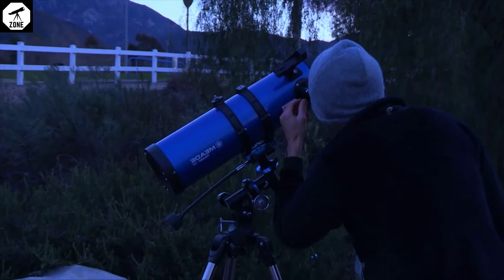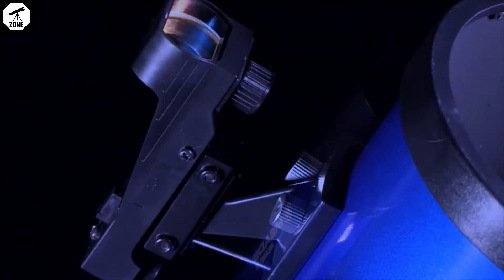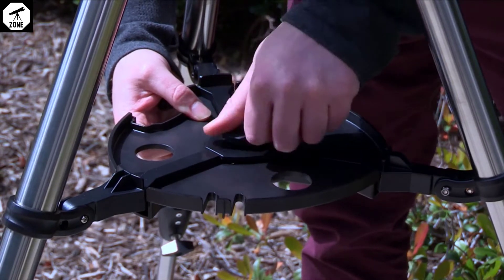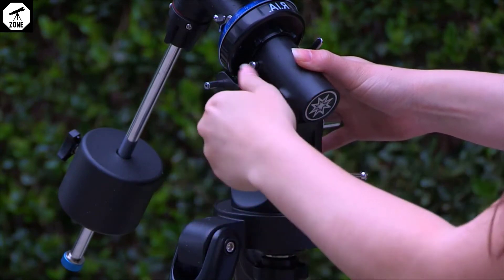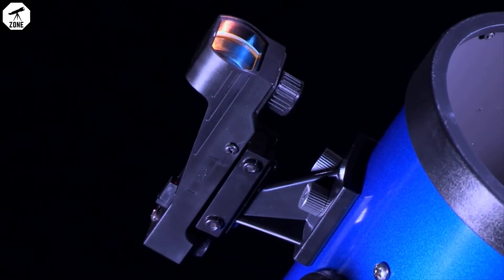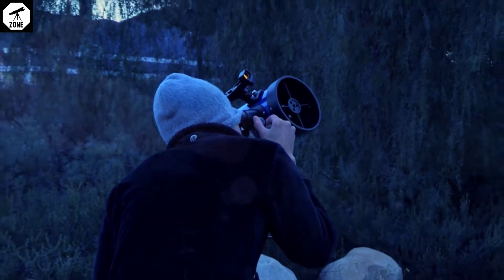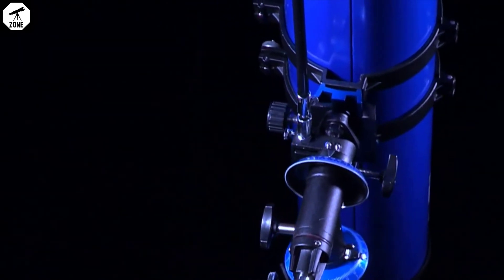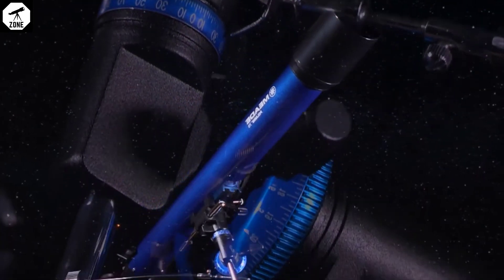Meade Instruments – Polaris 114mm Aperture Telescope REVIEW 2020 #17 | Telescope zone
Meade Instruments – Polaris 114mm Aperture, Portable Backyard Reflecting Stargazing Astronomy Telescope for Beginners –Stable German Equatorial (GEM) Manual Mount – View the Moon, Planets & Stars, One Size, Blue

Amazon US
Amazon International

-Aperture: 114mm(4. 5"). Focal Length: 1000mm. Focal Ratio: f/8. 8. Rack-and-Pinion Focuser, Setting Circles, Latitude Control w/Scale
-Large, stable German equatorial mount with slow motion controls makes tracking celestial objects smooth and simple
-Low (26mm), medium (9mm), and high (6. 3mm) magnification eyepieces give you variety for any viewing situation & 2x barlow lens doubles the magnifying power of each eyepiece
-Red dot viewfinder helps you point your scope at objects you want to observe & accessory tray stores accessories while observing
-Includes astronomical software and instructional DVD
-Viewfinder type: Optical